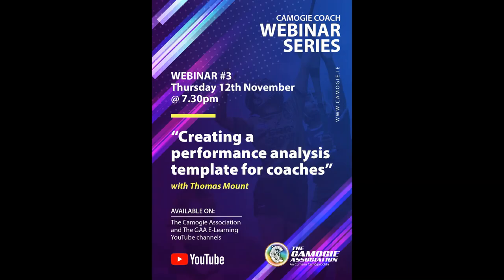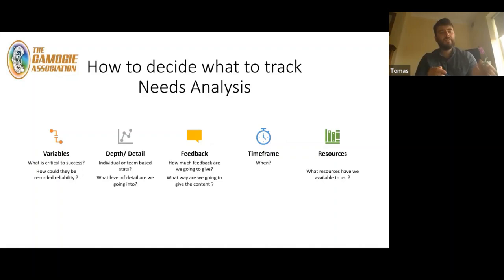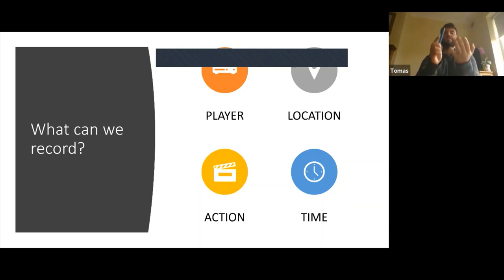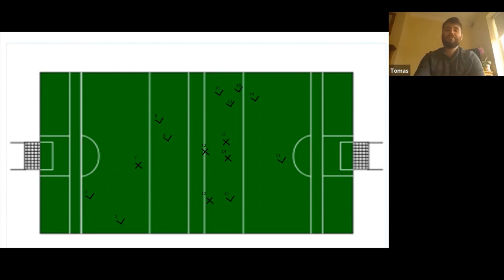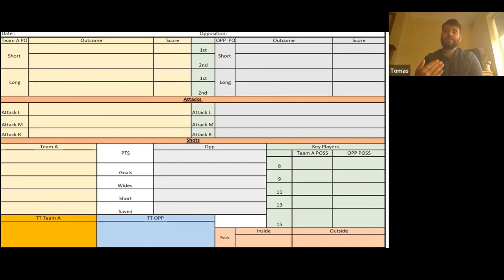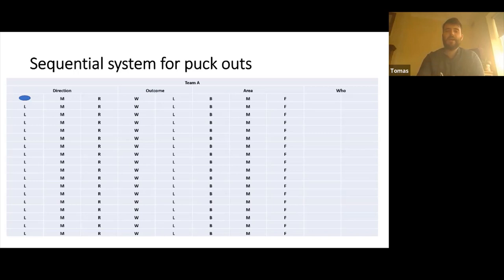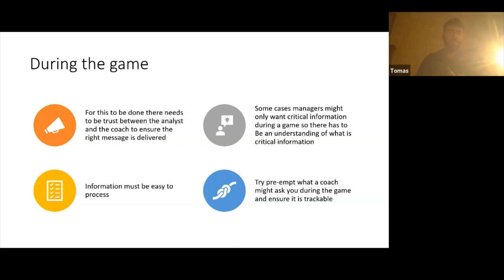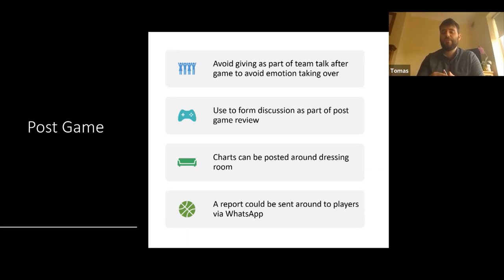Creating a performance analysis template for coaches with Thomas Mount